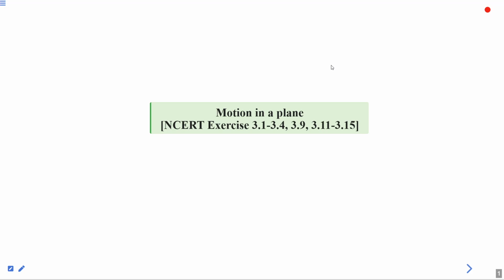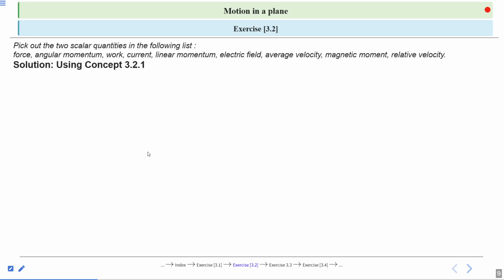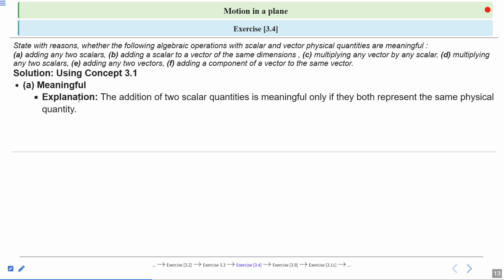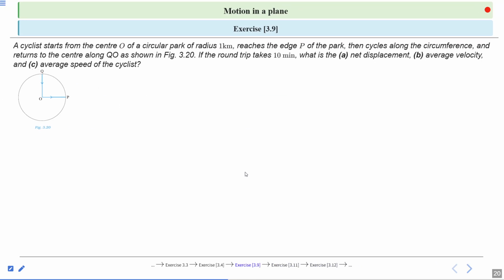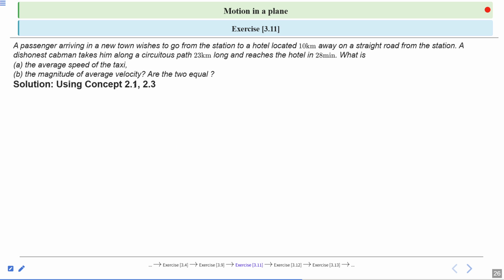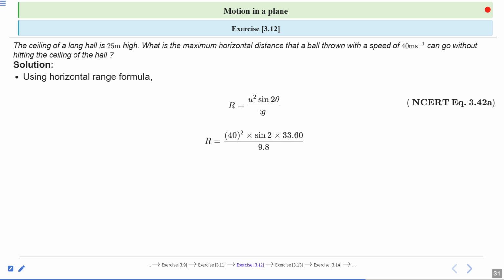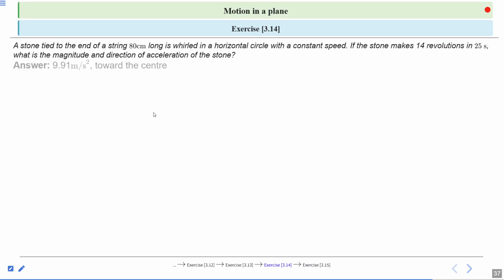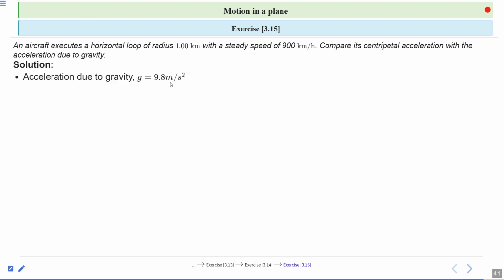Motion in a Plane NCERT Exercise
Subject: Physics
Programme Name: Motion in a Plane
Course Name: Medical

In this lecture, we have discussed NCERT Exercise .

📡 Key Features:
Syllabus-based Content